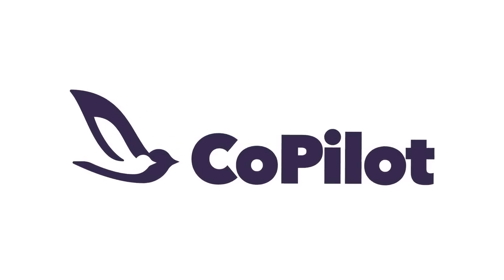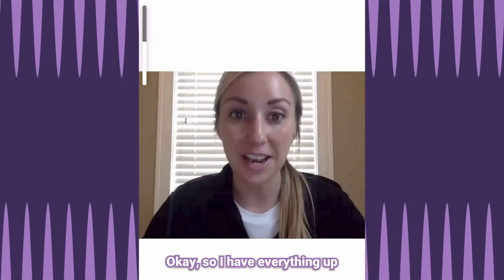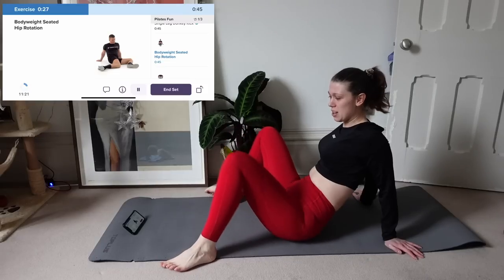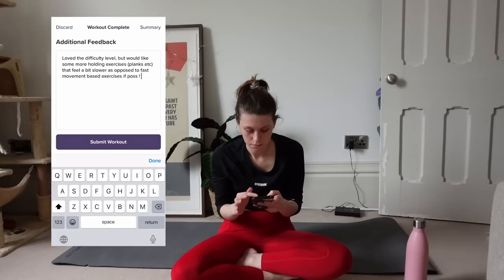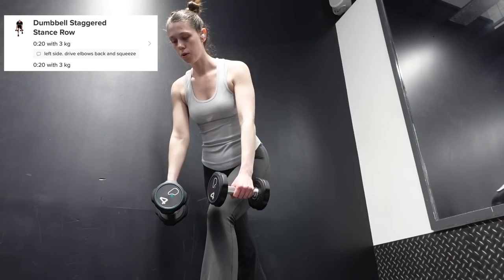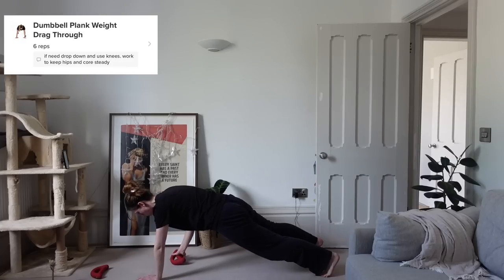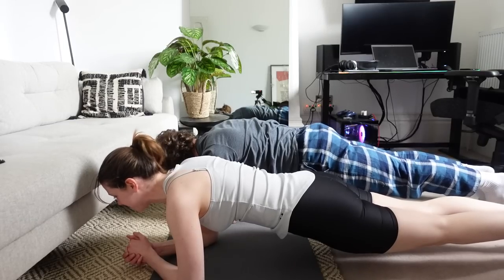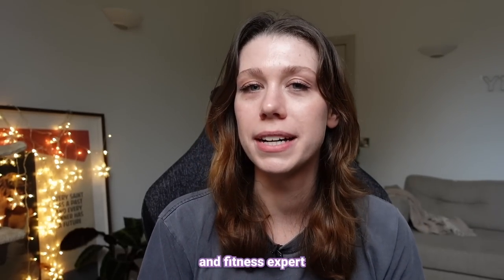I Got a Virtual Personal Trainer for a Month *results*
to get 14 days FREE with your own expert personal trainer!